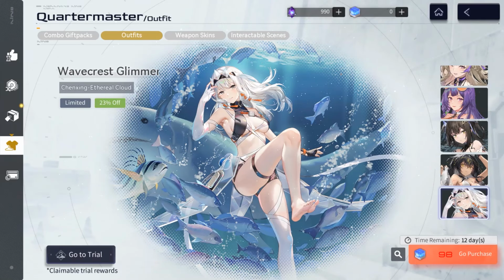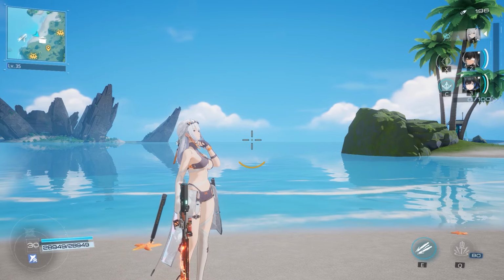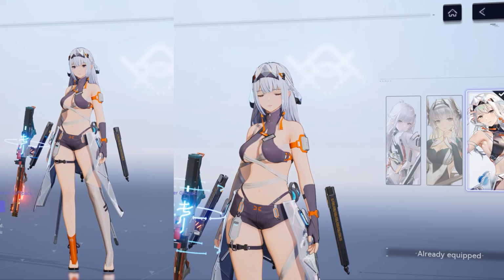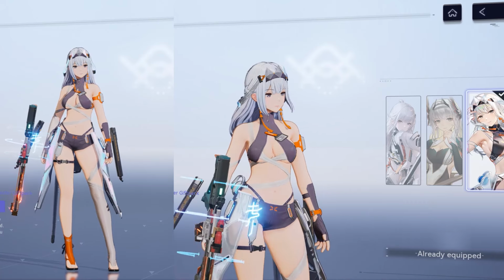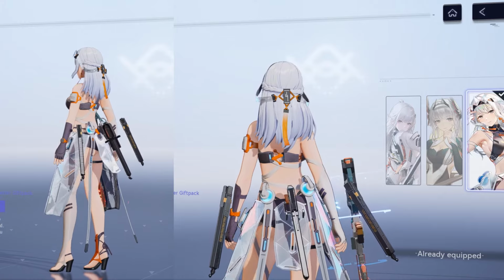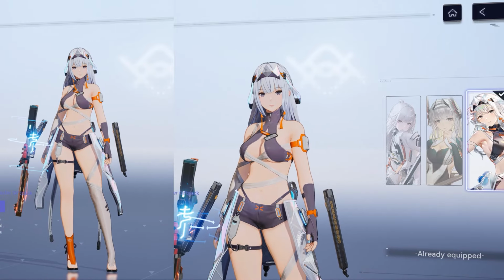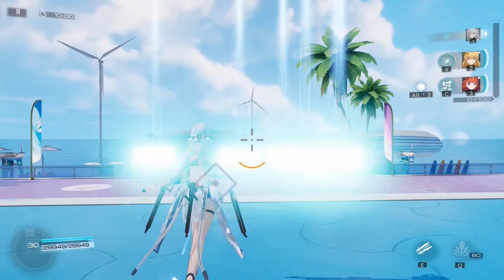Snowbreak Containment Zone - Chenxing Wavecrest Glimmer Outfit Showcase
Hey guys! Chenxing Ethereal Cloud is one of the first DPS and I really like her even she is outdated she still shines with loads of enemies. Her Wavecrest Glimmer is totally a killer outfit this is so pretty makes her hot. She is one of my top tier waifu. Honestly, I hope I can rock out her Wavecrest Glimmer and Inkstroke Dragoness at the same time, both outfit looks absolutely perfect on her! Hope you all enjoy!

Timestamp
0:00  Chenxing Wavecrest Glimmer Overview
1:14  Stage Gameplay
1:54  Simulation Boss Hela Ragethorn
2:43  Outro